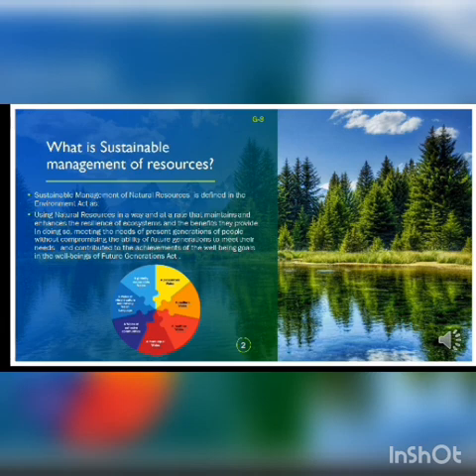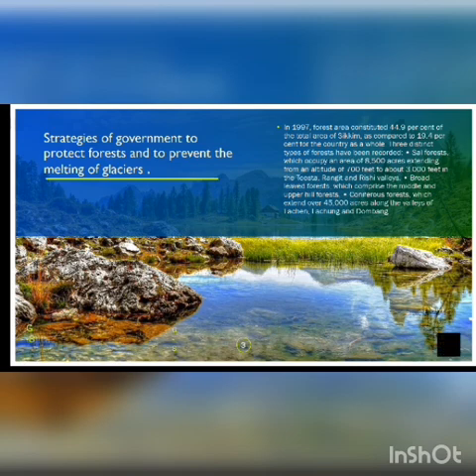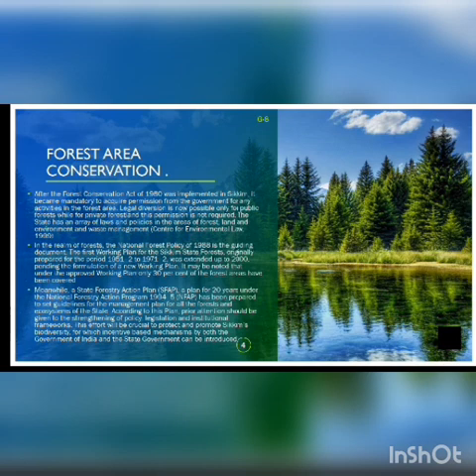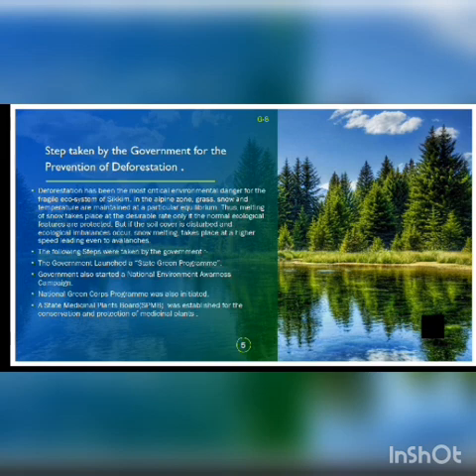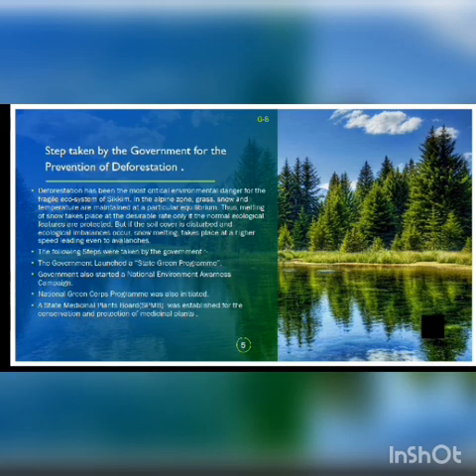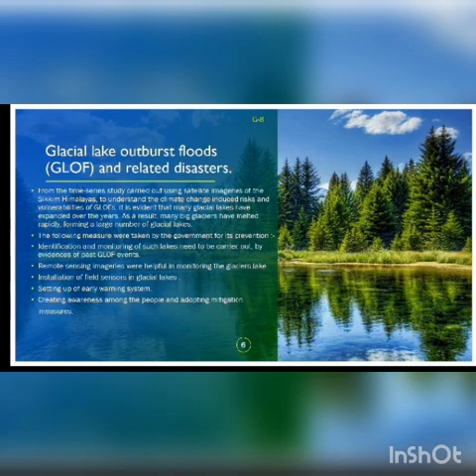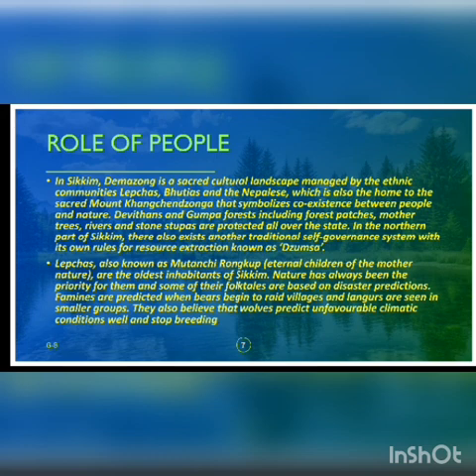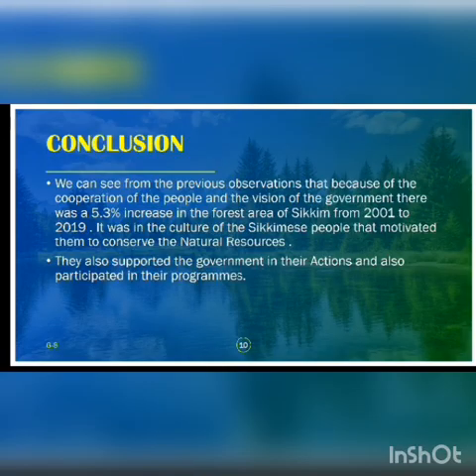Sustainable Management of Natural Resources in Sikkim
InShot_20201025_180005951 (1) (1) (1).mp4